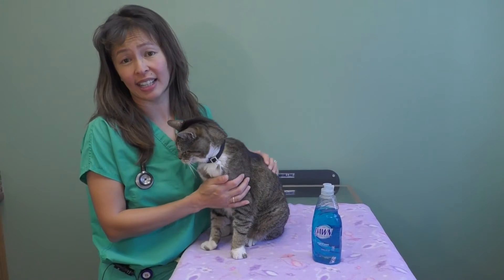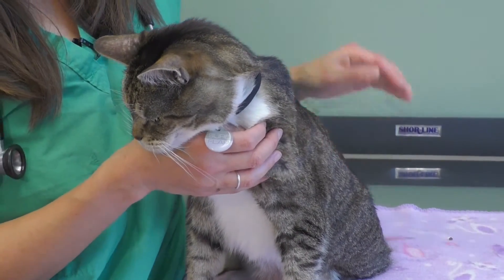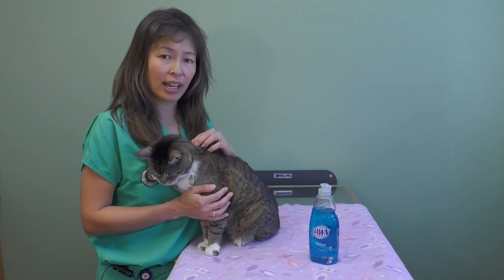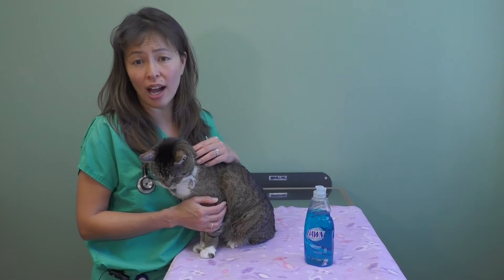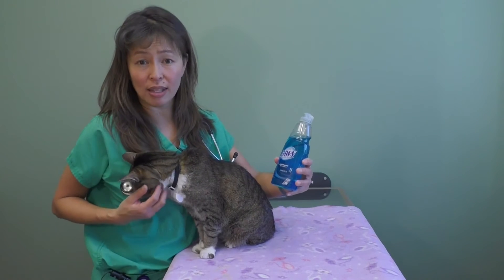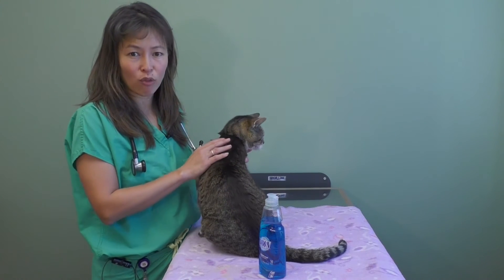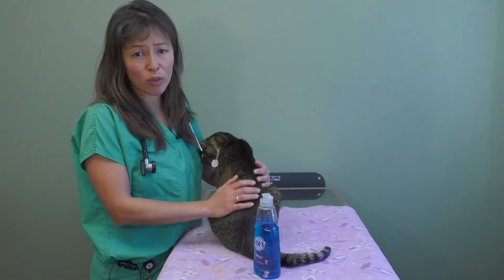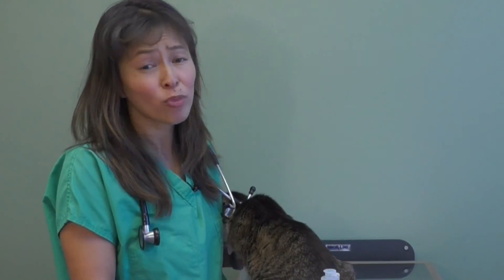Flea and tick (Pyrethrin/Pyrethroid) Poisoning in Cats | Dr. Justine Lee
In this video, Dr. Justine Lee, DACVECC, DAVT, emergency critical care and toxicology specialist, discusses flea and tick medication poisoning in cats. You should NEVER apply a dog flea and tick topical medication to your cat without a) carefully reading the instructions, b) confirming with your veterinarian. That's because high-concentration topical flea and tick medications made of pyrethroids/pyrethrins can be deadly to cats.

While these products are safe for dogs, pyrethrins/pyrethroids can cause severe foaming of the mouth, tremoring, seizures, hyperthermia, clotting abnormalities, and death in cats. When in doubt, contact your veterinarian, your emergency veterinarian, or the ASPCA Animal Poison Control Center at for life-saving advice. You can also try calling the company that makes the flea and tick medication if you're noticing any problems at all too!